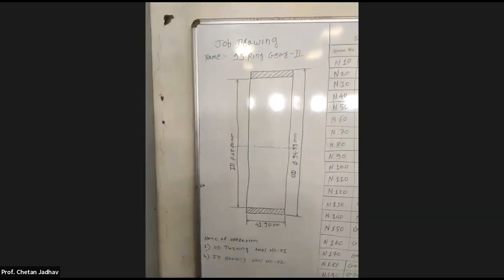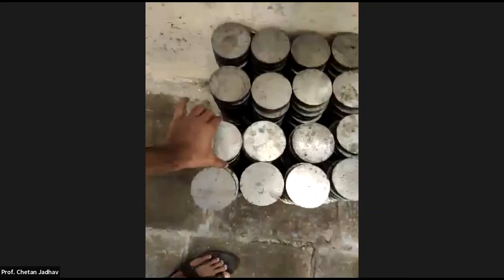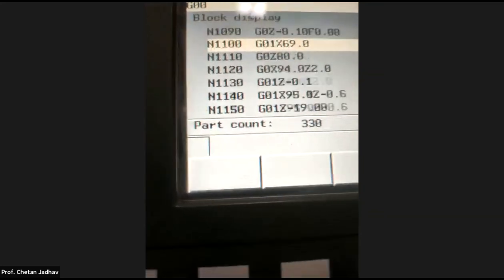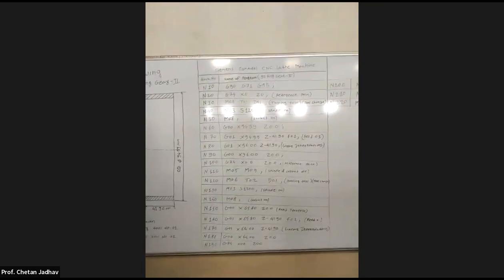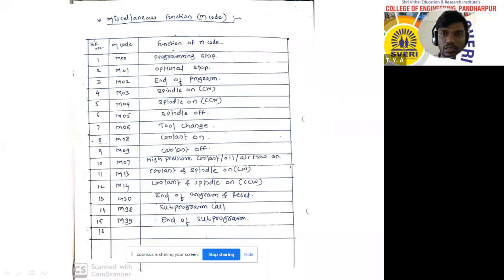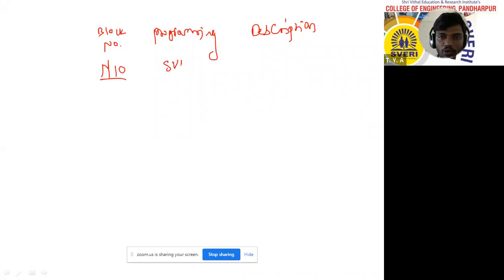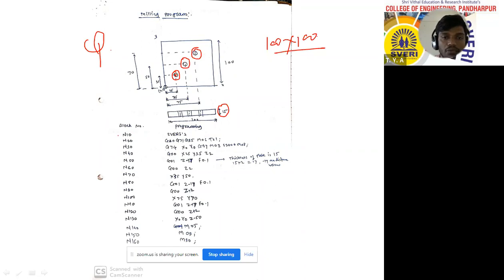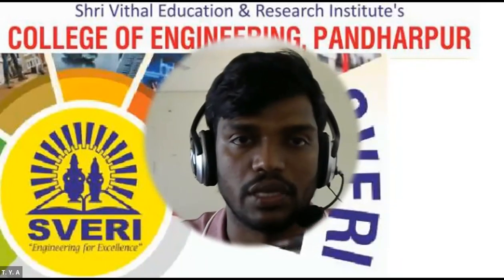Practical on NC Part Programing-Details of NC part programming, Actual working of CNC machine